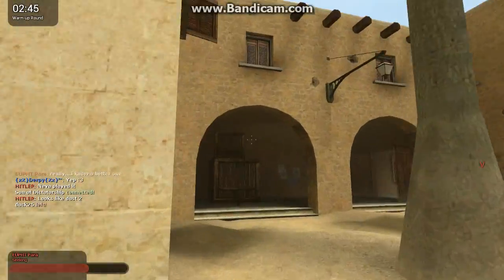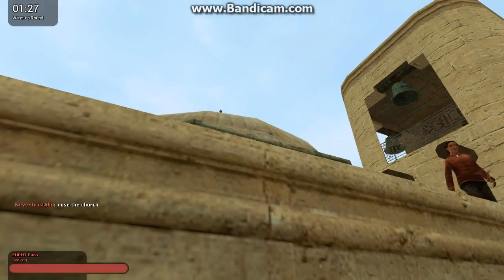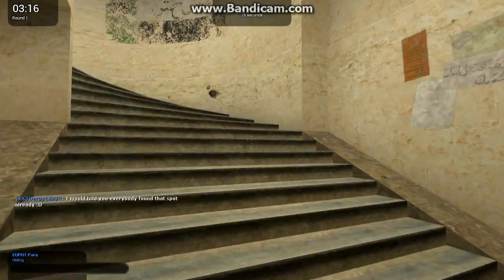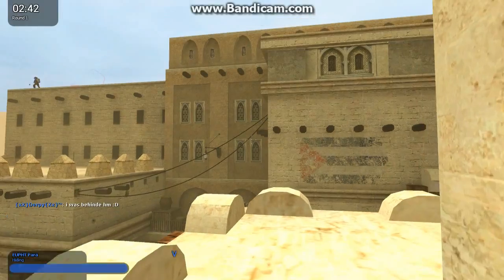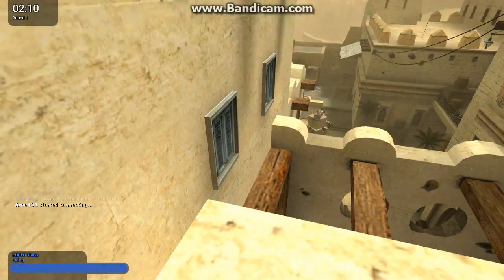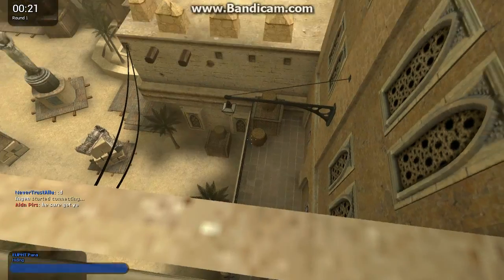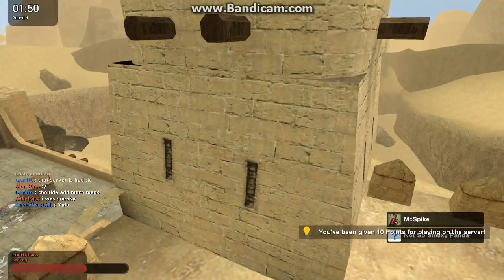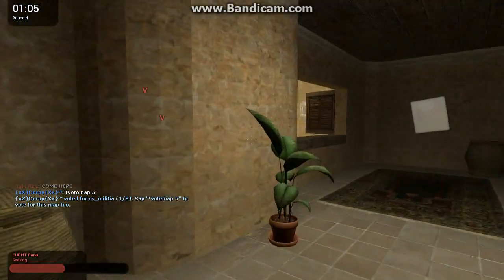Garry's Mod Hide and Seek Spot Showcase (De_Desert_Atrocity_V3)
Why Cant I Parkour. Anyways, I Am Nearing 100 Subs :) Growth In Past About 3 Days (10 Subs) So Awesome Guys :D Keep Going!
Spot No.1 Jumpack Makes It Easy, Or Use A Friends Head
Spot No.2 No Jumpack Needed But To Get Where I Went Jumpack Looks To Be Needed :)
Hope You Enjoyed, Have A Nice Day :)